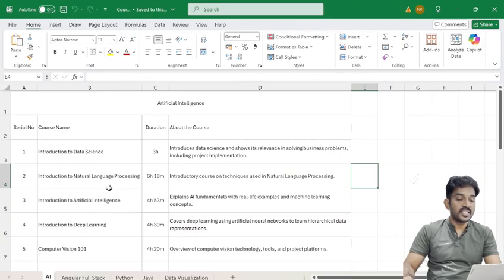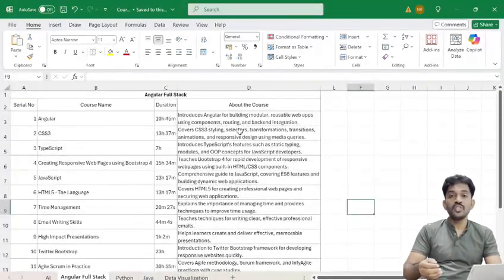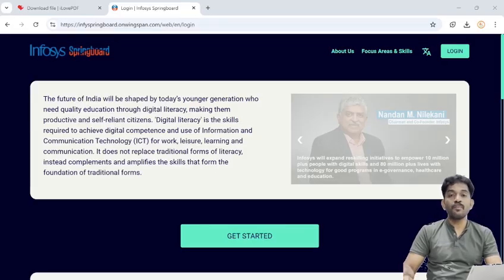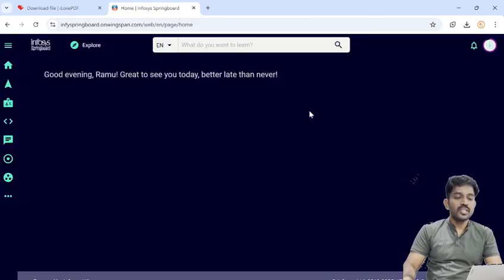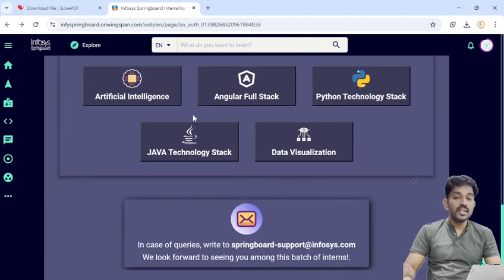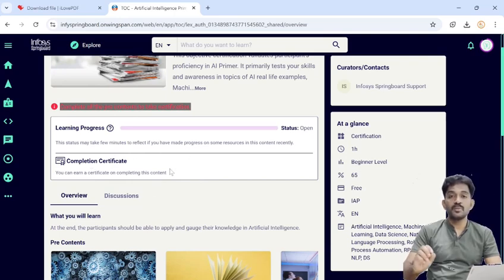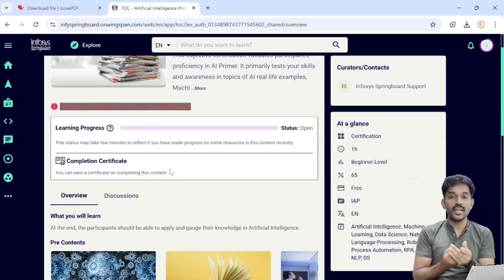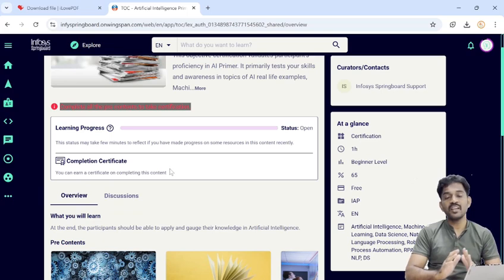Step-by-Step Guide to Crack Infosys Springboard Internship 6.0 | June 2025